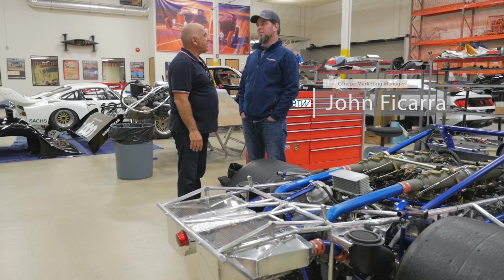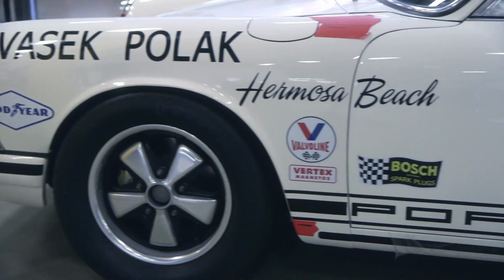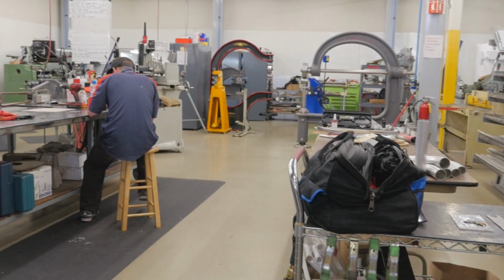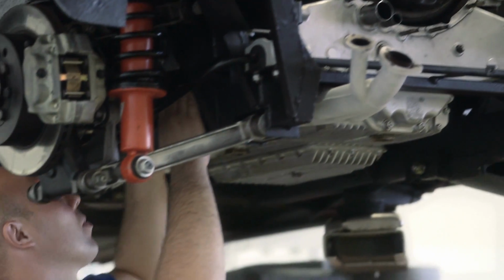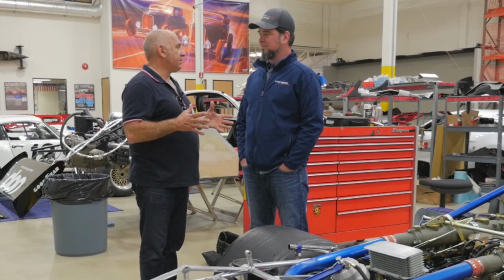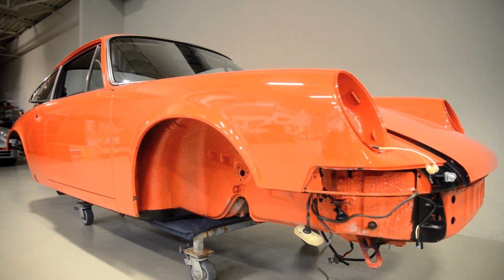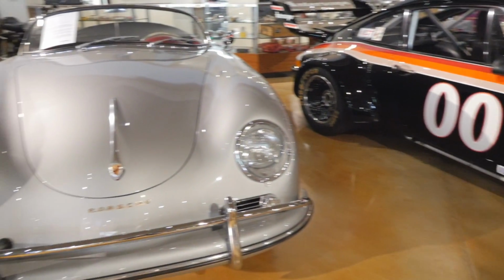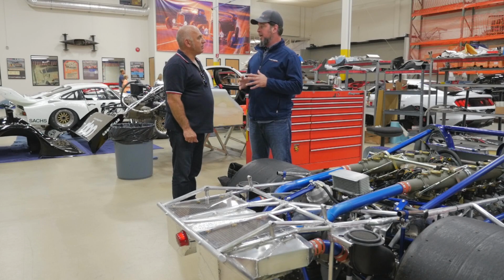World Famous Canepa facility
Brian explores the world famous Canepa from the Showroom to the on premise restoration facility and a vibrant motorsport museum.